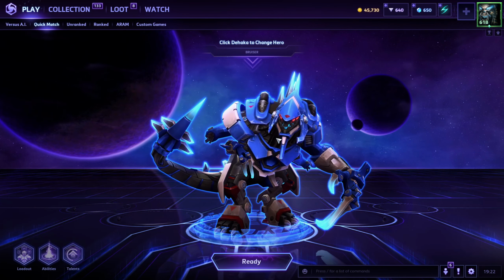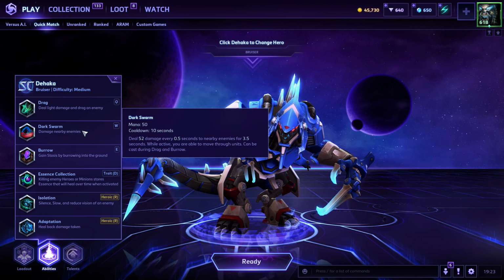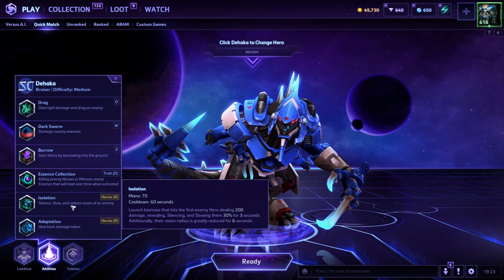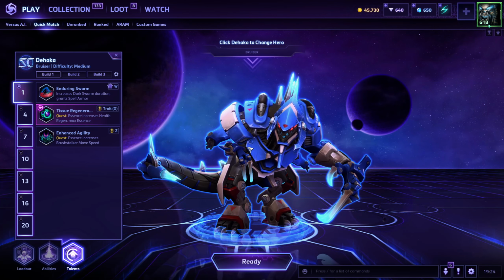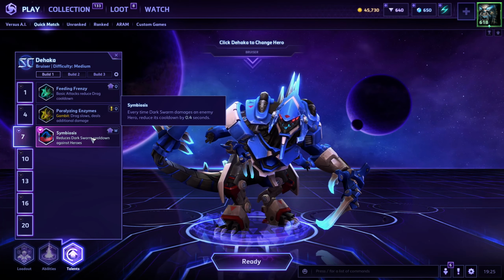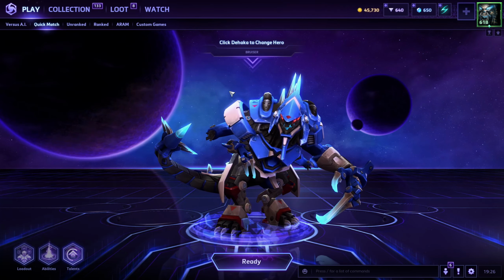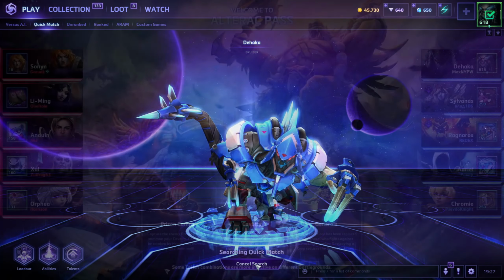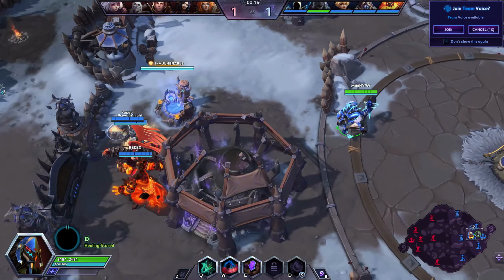Heroes of the Storm: Dehaka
Hello ladies and gents and welcome to another match for Heroes of the Storm. On this one we are taking a look at a bruiser from the StarCraft 2 Universe Dehaka.

Now Dehaka is not the easiest bruiser to master however he excels at being able to move on global scale and getting a jump on some of the enemy who does not pay attention to the map ;D

Not a fan of Heroes of the Storm well heck check out the channel for more content ;D